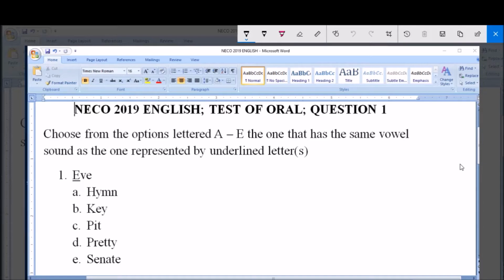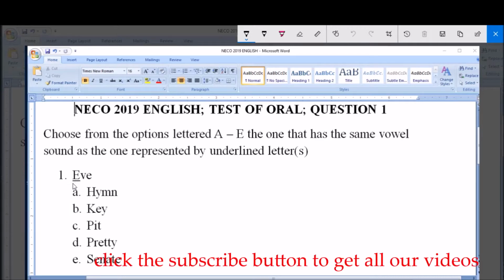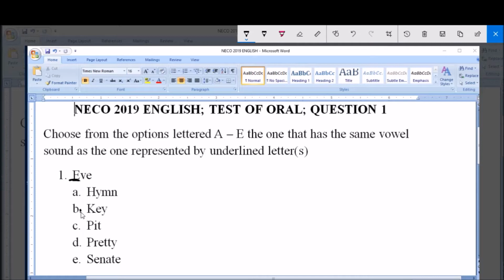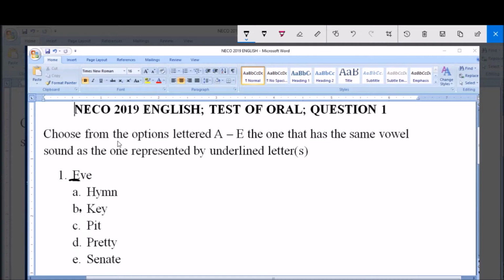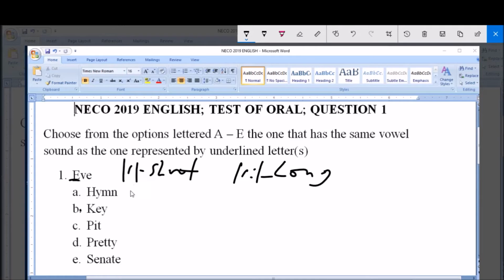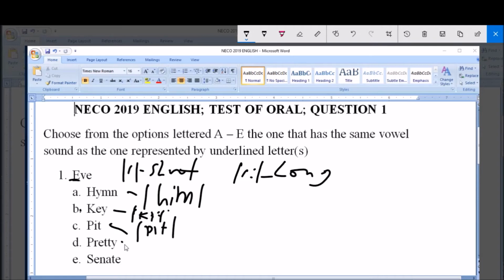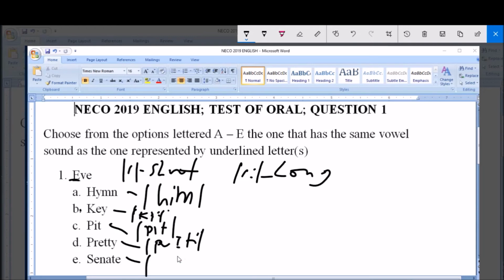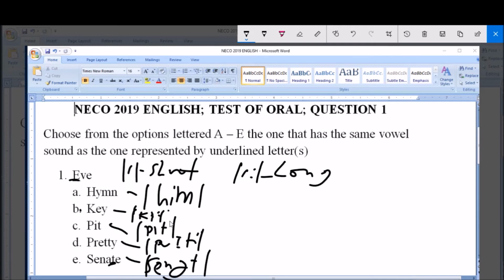NECO ENGLISH TEST OF ORAL PAST QUESTION; QUESTION 1